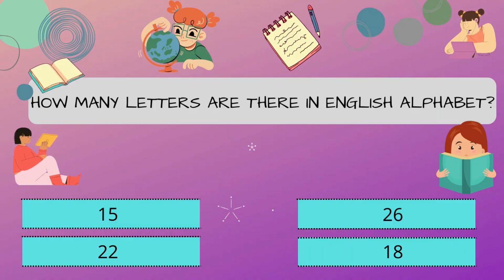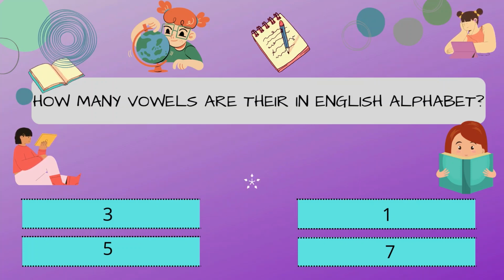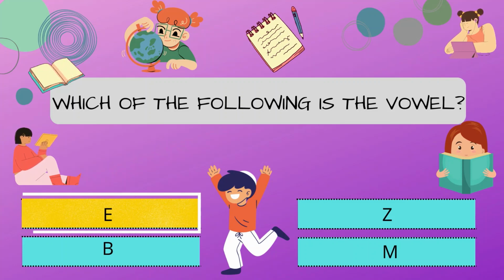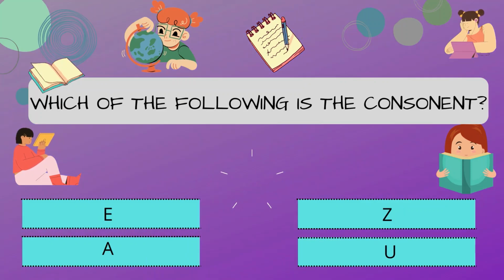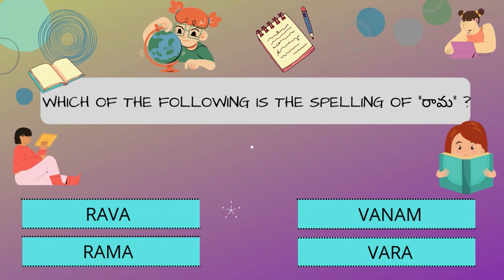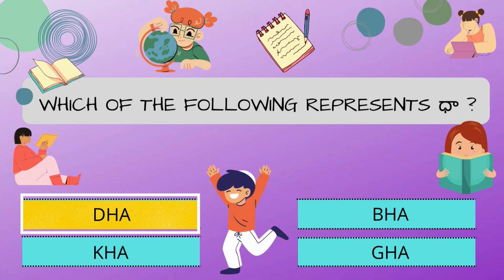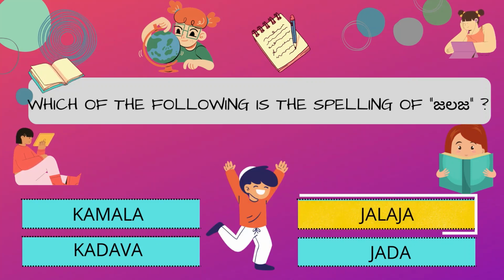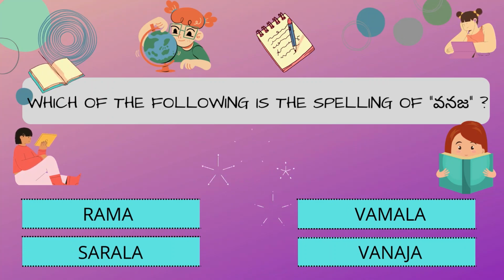KIDS QUIZ RELATED TO ENGLISH ALPHABET AND WORDS | SIMPLE QUESTIONS | FOR BEGINNERS | BHAGYA YERUVA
KIDS QUIZ RELATED TO ENGLISH ALPHABET AND WORDS